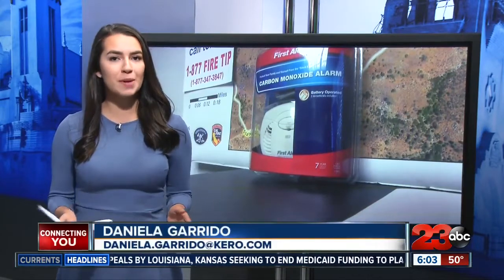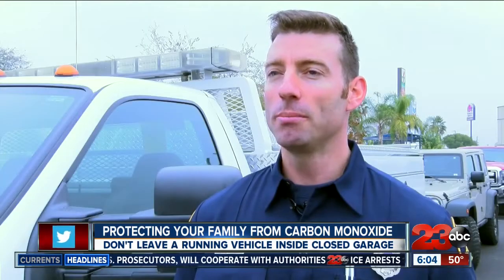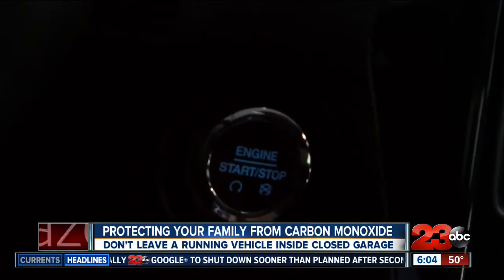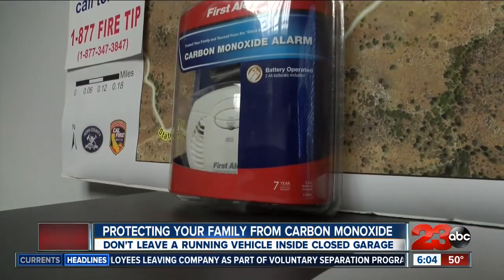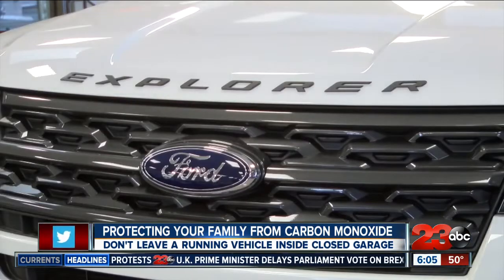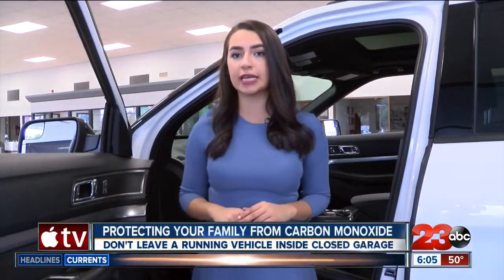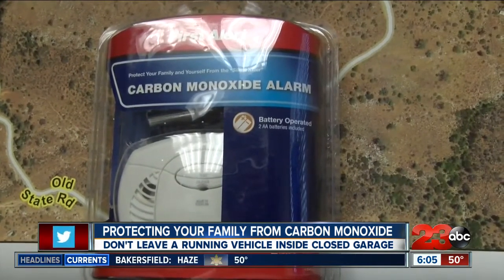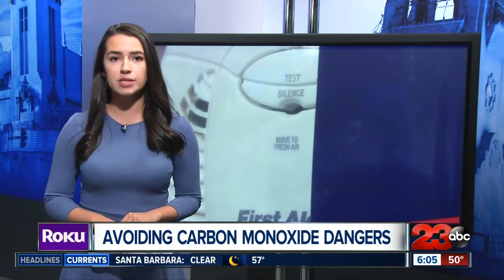CARBON MONOXIDE PREVENTION